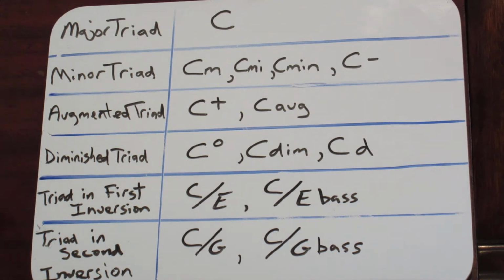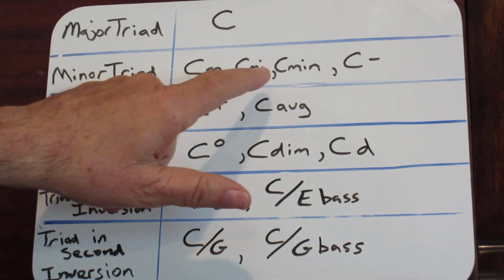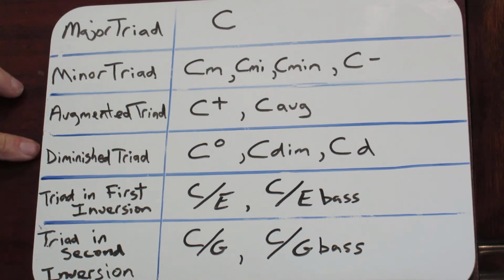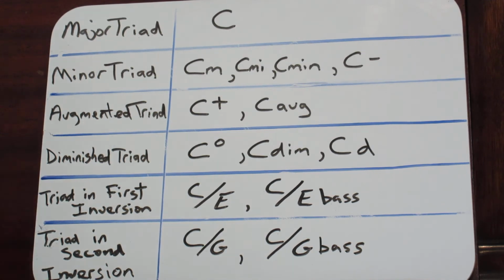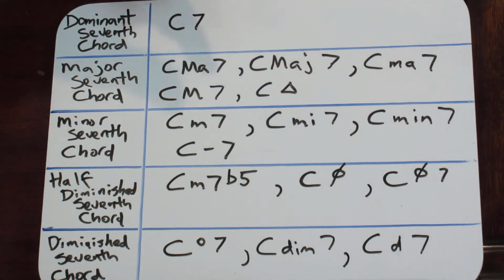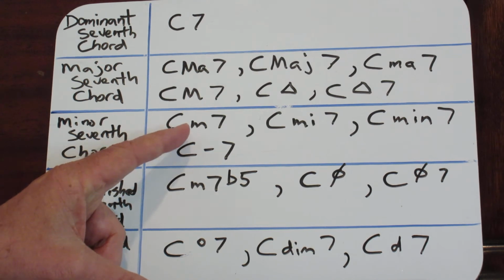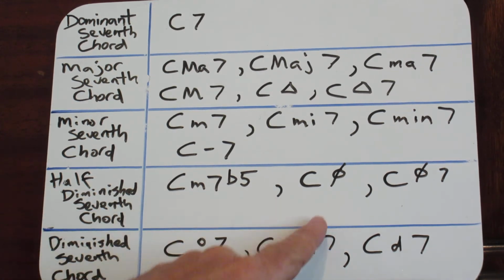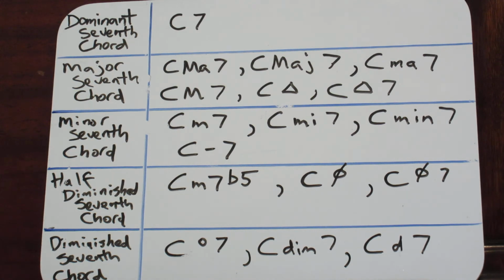Music 6 lesson 5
Chord symbols